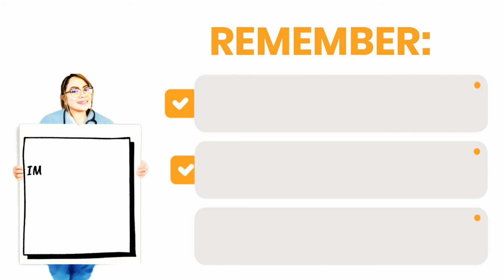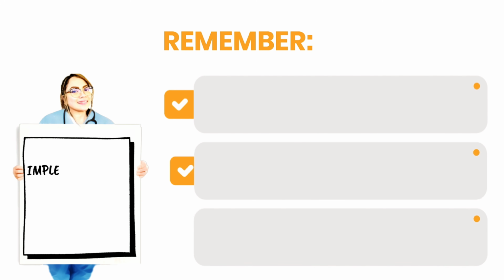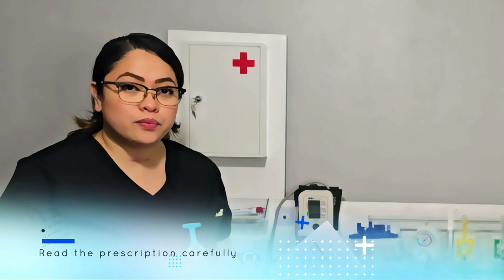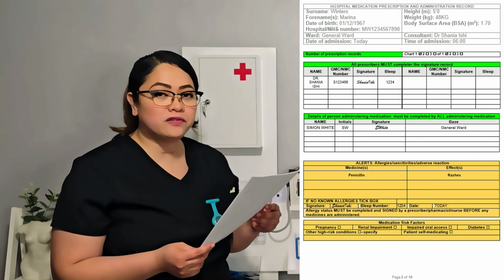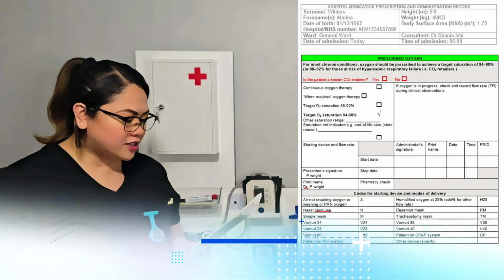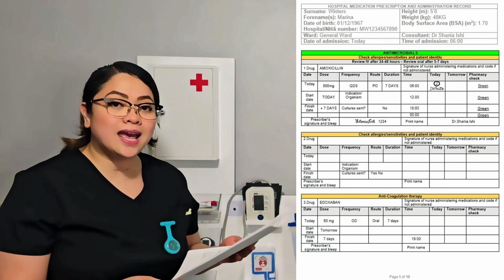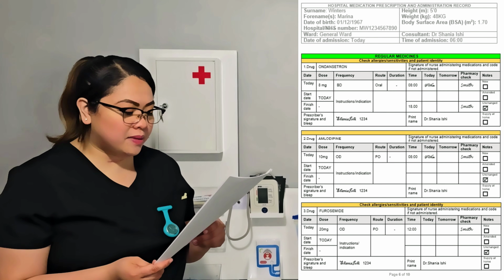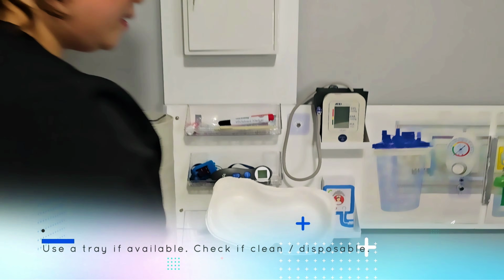2024 OSCE IMPLEMENTATION : Subdural Haematoma